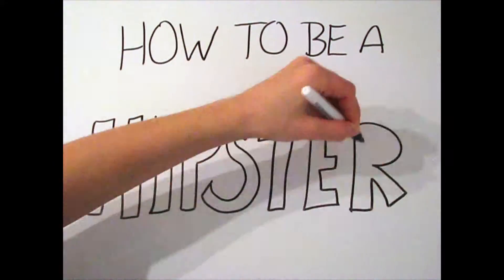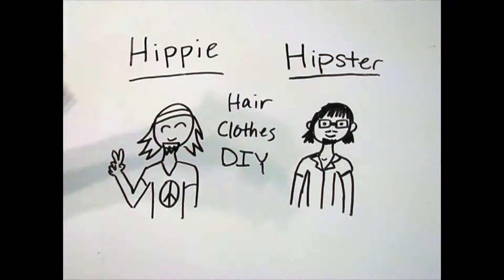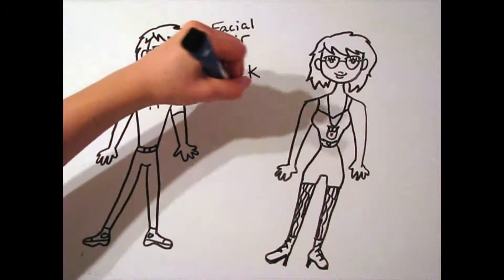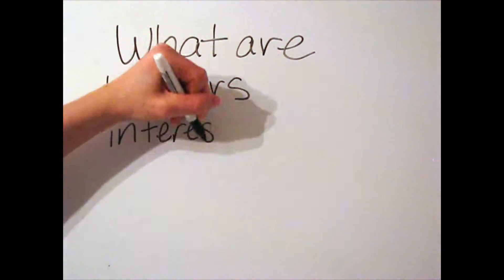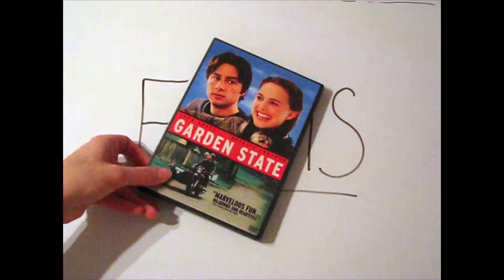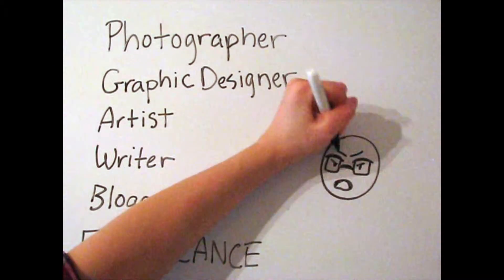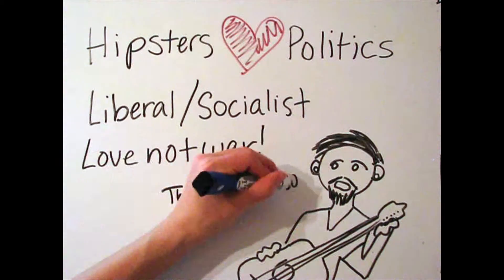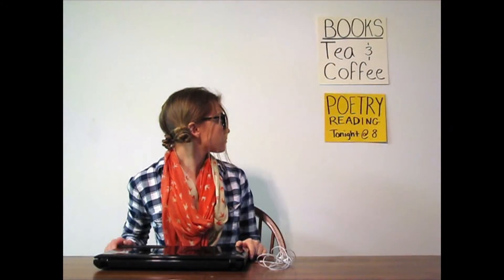How To Be A Hipster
A text-focused "How To" video. Music credit: Magic Spells, Crystal Castles.